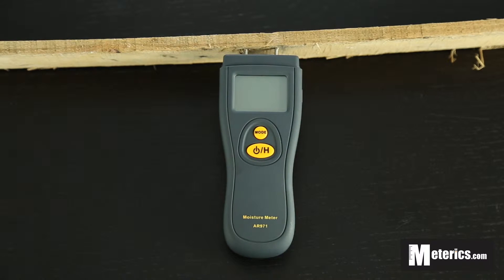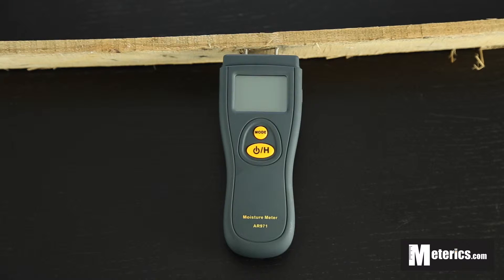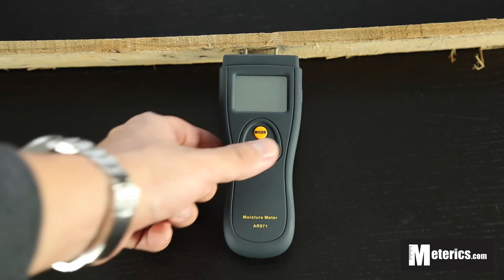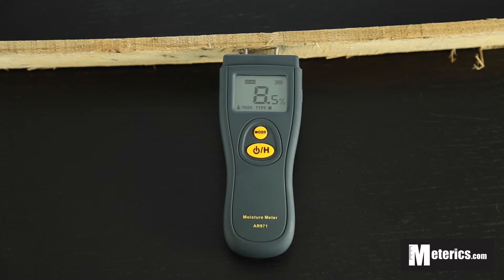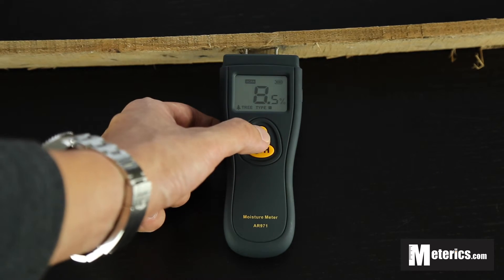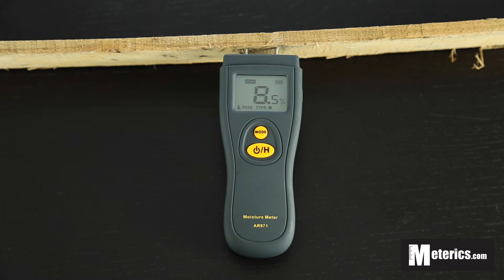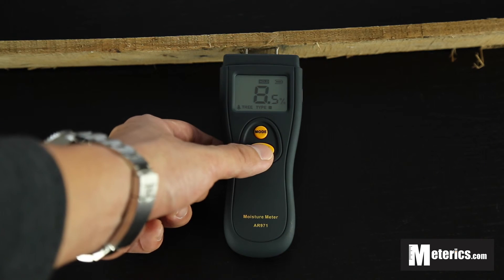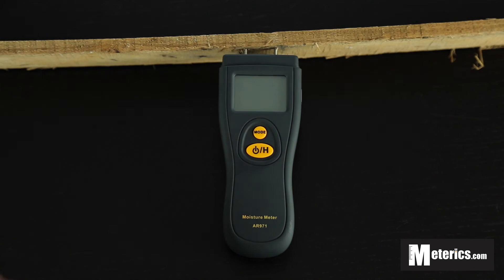Smart Sensor AR971 Digital Wood Moisture Meter Review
This is a review of the Smart Sensor AR971 Digital Wood Moisture Meter from Meterics.

Video Transcript:

Hi everyone, today I'm going to show you how to use this digital wood moisture meter. This meter is from Smart Sensor and the model number is AR971. So, as you can see, it only has two buttons, the one being the mode button, the other one is the hold button slash power and power off button. So, what you first want to do is just turn the meter on. As you can see, we've already stuck it in very dry ply wood already. So its definitely on the dryer end. Before you actually measure the wood, you want to select which type of wood you want. This meter has four different types and you use, select using the mode button, as you can see here. You have four different woods to choose from. The graph is actually on the product description for the different woods. And basically once you're done, you just want to turn it off. But before you turn it off, you can actually use the hold function if the numbers are fluctuating. So you just basically press that once and it will jump to hold instead of scan as you can see. So basically to turn it off once you're done, you just hold it, this button, and you're good to go.